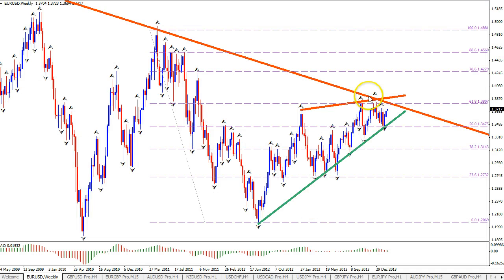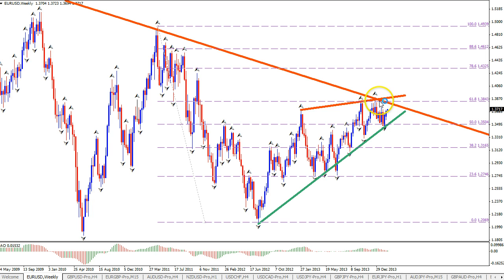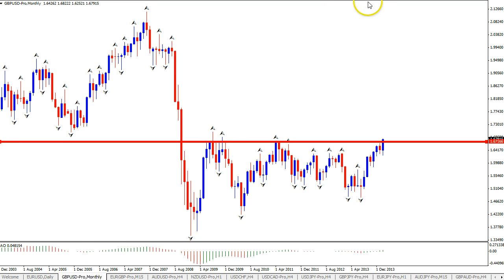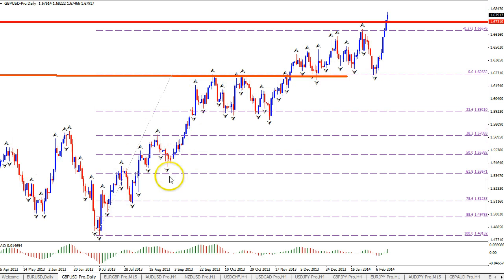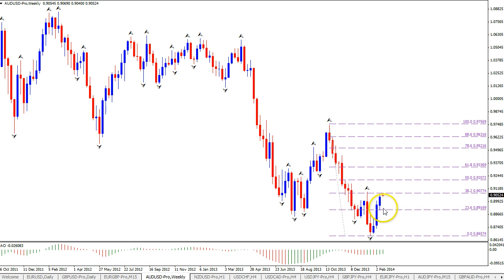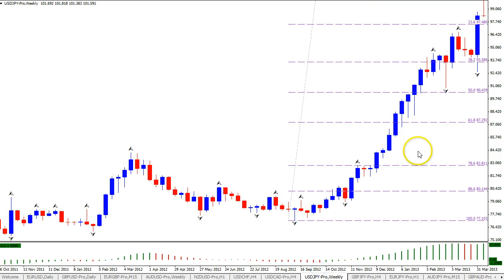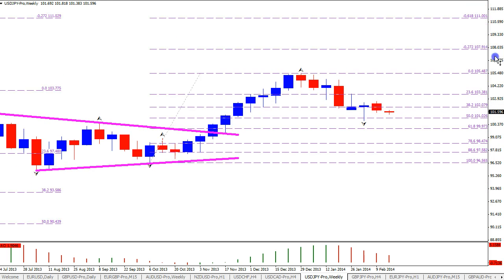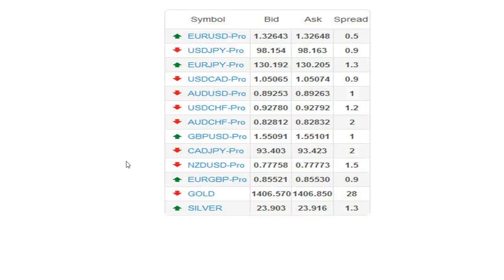Weekly Overview with Chris Svorcik 17.02.2014 - 21.02.2014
This week's video discusses the enormous GBP strength, which had major levels broken, and explains what the potential upside targets are. There is also a summary on the other majors. The AUDUSD could be headed towards resistance and the USDJPY towards support